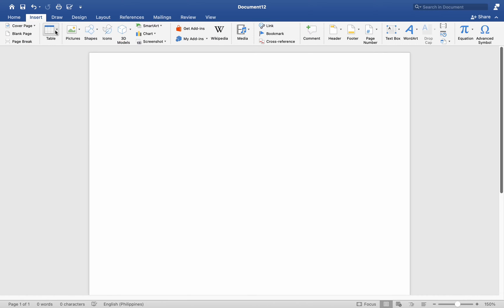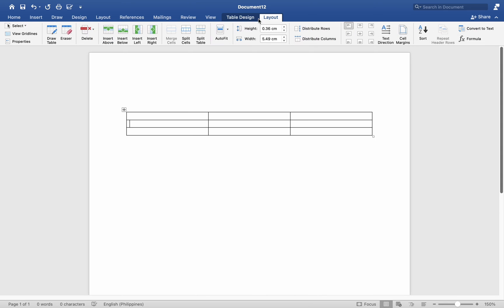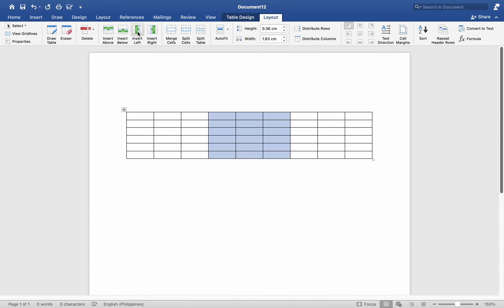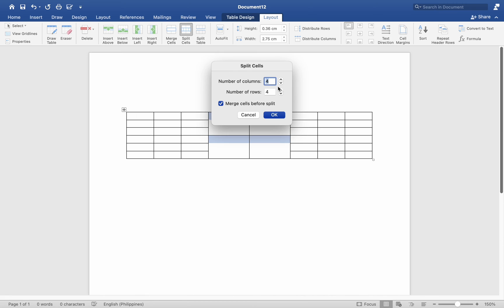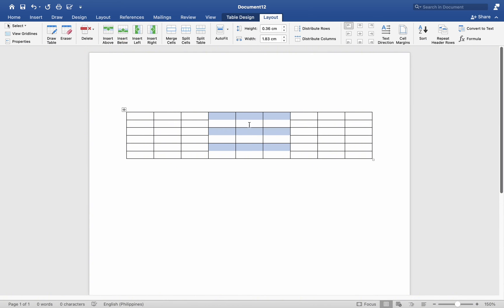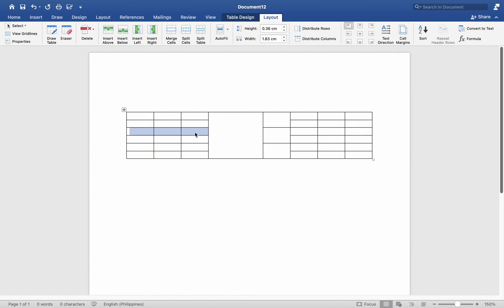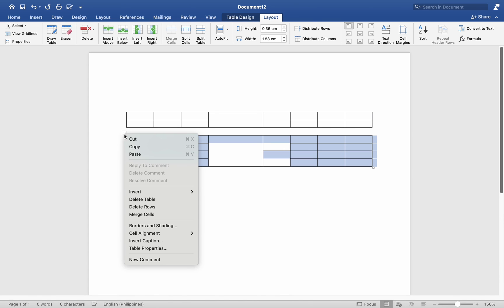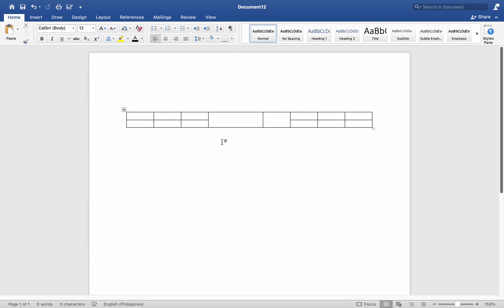How To Edit Tables on a Microsoft Word Document-For MAC Users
In this video,  I show you how to easily edit tables on a Microsoft Word Document.  These instructions are for MAC users only.